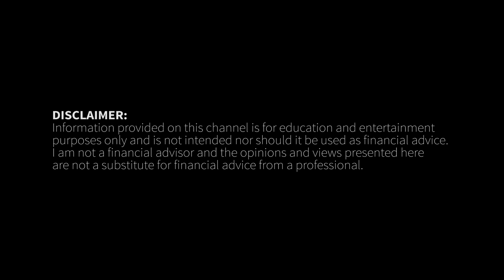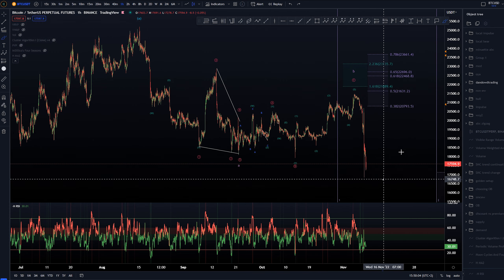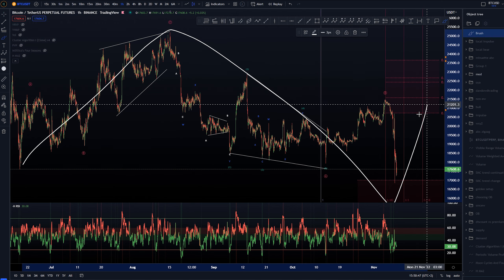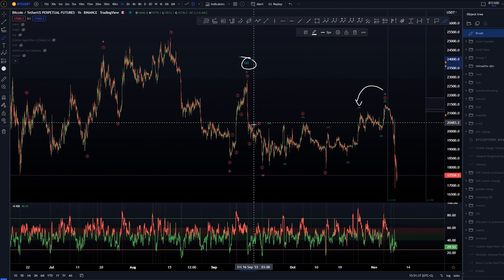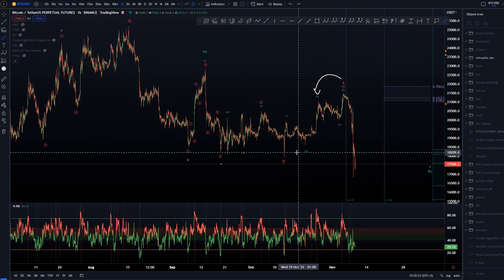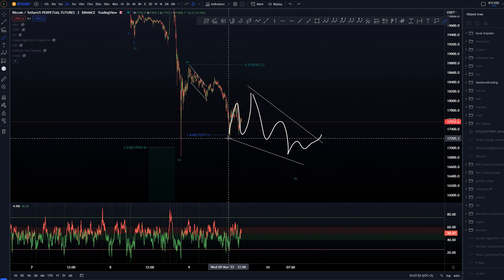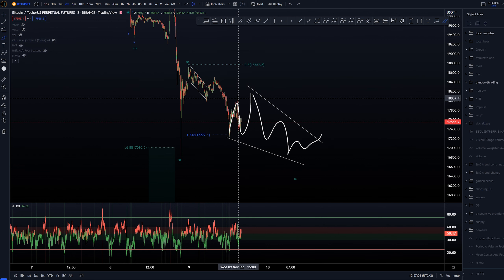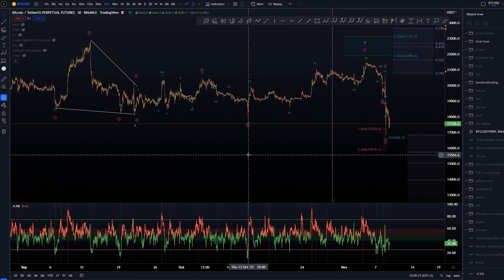BITCOIN ($BTC) - Technical Analysis with Elliott Wave Theory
What might happen to $BTC price? We'll delve into wave analysis with Elliott Wave Theory and take a look at major Support and Resistance areas. Educational videos of Elliott wave on playlist "Elliott Wave Theory Basics".

00:00 Intro
00:15 Elliott Waves - Low timeframe
04:37 Elliott Waves - Local timeframe
10:56 Outro